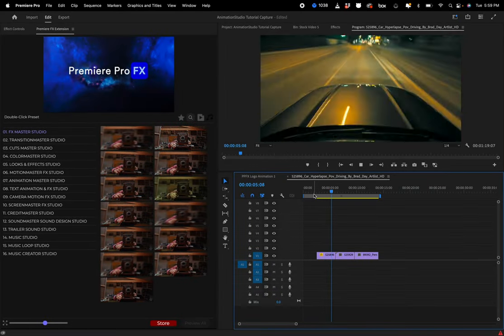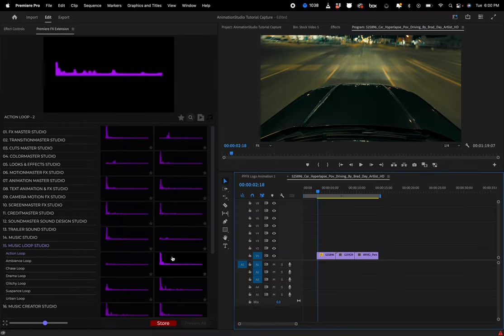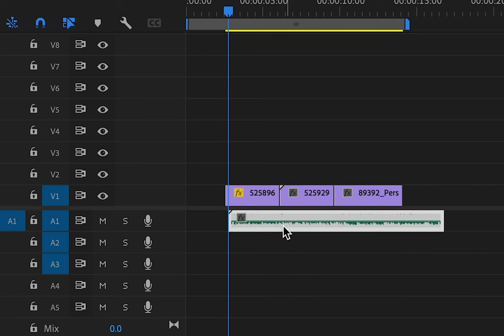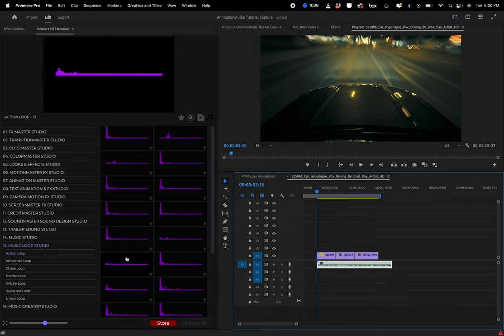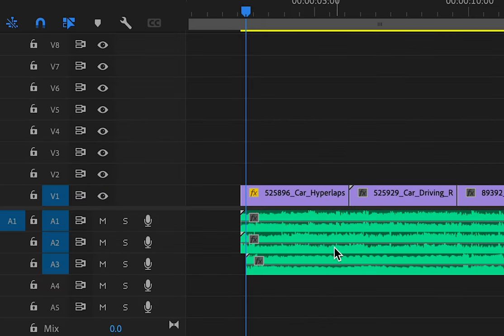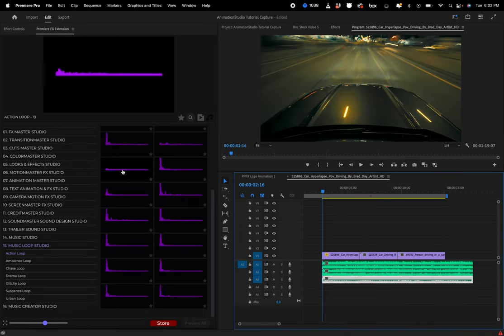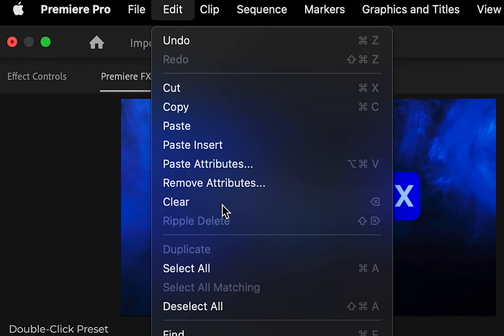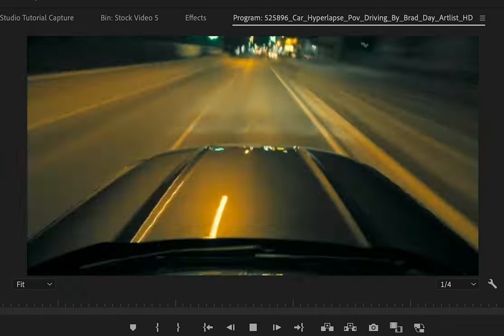Create Seamless Music Scores with Music Loops with Premiere Pro FX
A Look at the Music Loops Studio Category inside the Premiere Pro FX Plugin Extension.

Premiere Pro FX is a revolutionary plugin extension suite for Adobe Premiere Pro.

10,000+ Ready-Made FX, Transitions, Colors, Looks& FX Builders, Text & Motion Animations, Screen FX, Camera Moves, Credits Builder,  Sounds, Music Elements packed inside. All built into one simplified plugin extension for Adobe Premiere Pro.

Premiere Pro FX Includes:

10K+ Visual Effects - Sounds - Music - Music Elements

CUT MASTER STUDIO - Fast Stylish Cuts for Action Transitions

ANIMATIONMASTER STUDIO - Slick Animations for Logo Intro & Outros

TRAILER SOUND STUDIO - Cinematic Trailer Sound Effects Library

MUSIC LOOP STUDIO - Create & Build Seamless Music Scores with Music Loops